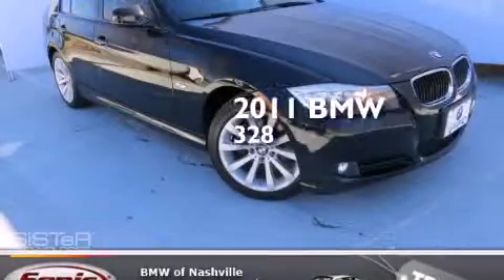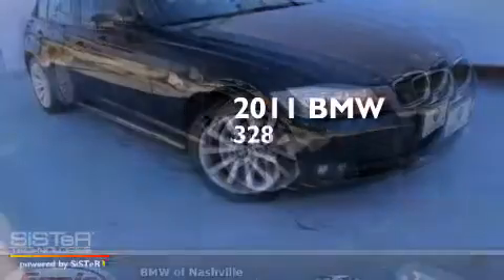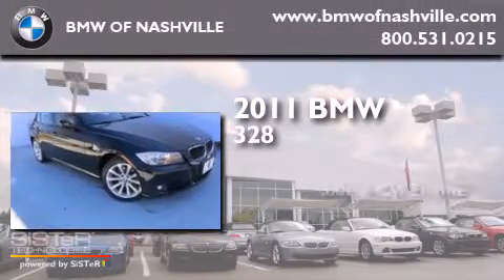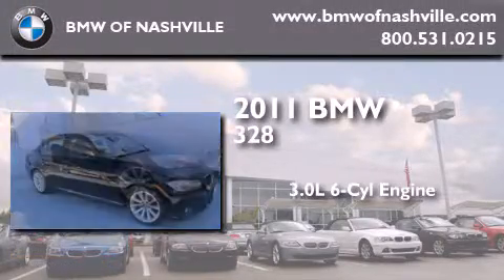Certified 2011 BMW 328i Nashville TN 37204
We've been honored to serve the Nashville TN area , we promise that your experience at our dealership will exceed your expectations ! Year : 2011 Make : BMW Model : 328i Engine : 3.0L I-6 cyl Trans . : Automatic Exterior : Black Miles : 37,173 Interior : Black BMW of Nashville 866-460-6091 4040 Armory Oaks Drive Nashville , TN 37204 Preowned 2011 BMW 328i Nashville TN